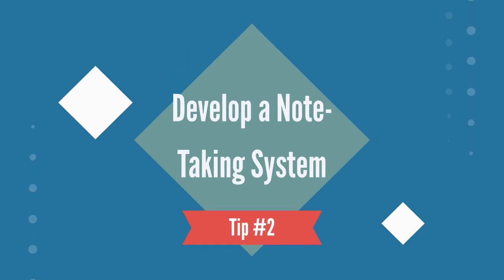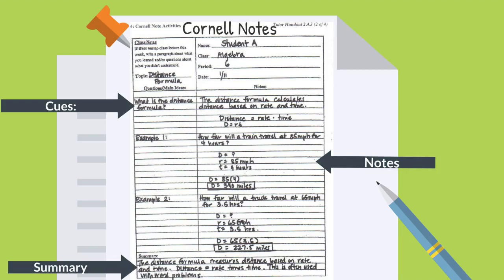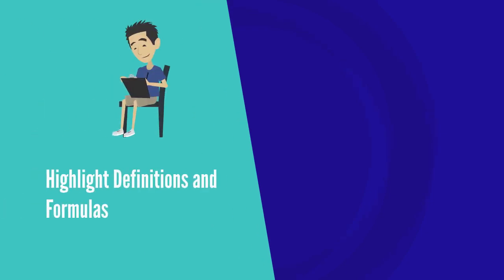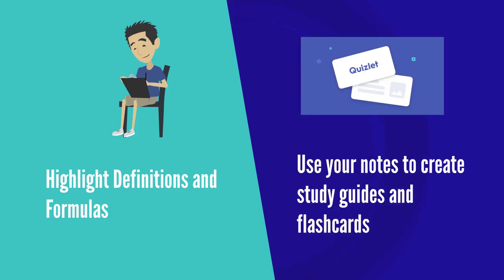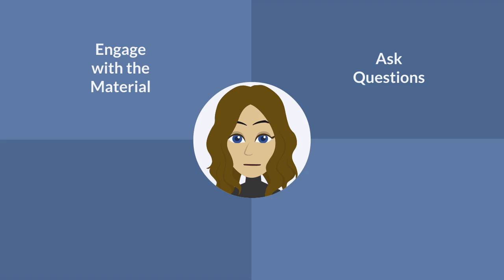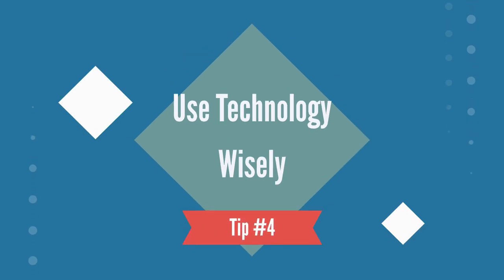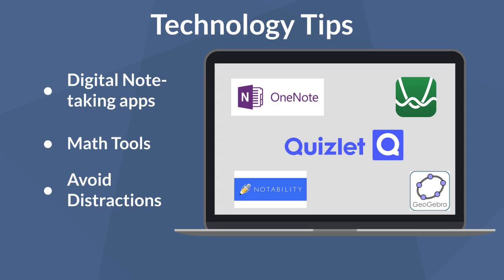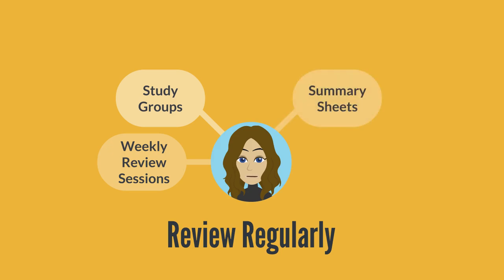Stop Zoning Out in Class – Try These Listening Strategies!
Want to take better notes and actually remember what you learn in class? In this video, we share practical strategies for active listening and effective note-taking that help students stay engaged, organized, and confident. These tips are perfect for math class, lectures, or any learning environment.
🧠 What you'll learn:

What active listening looks like in a classroom
How to take notes that actually help you study
Tips for staying focused and avoiding distractions
How to use your notes to improve retention and test prep

💡 Whether you're in middle school, high school, or college, these strategies will help you become a more effective learner.